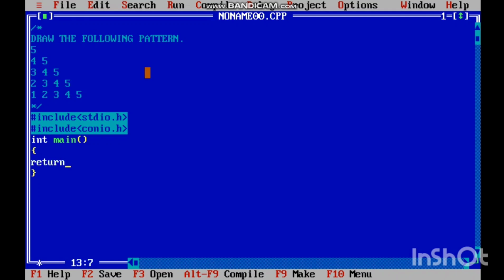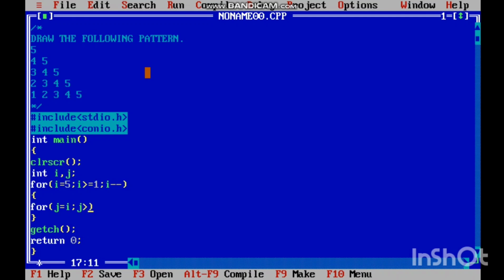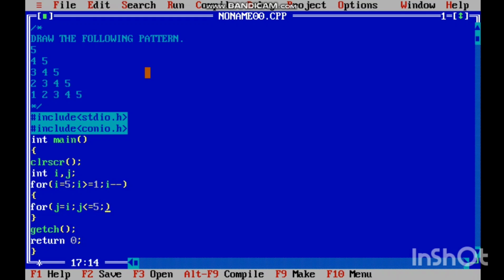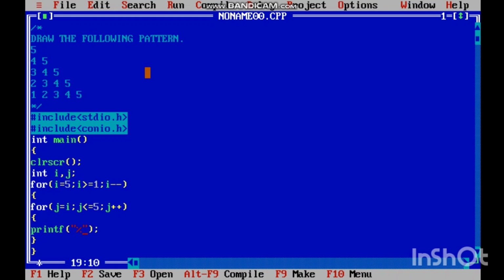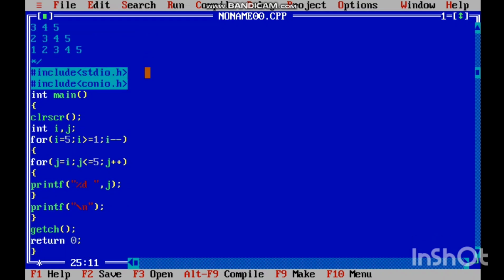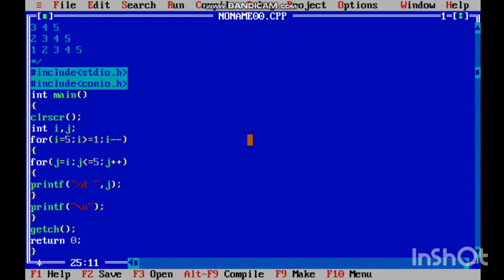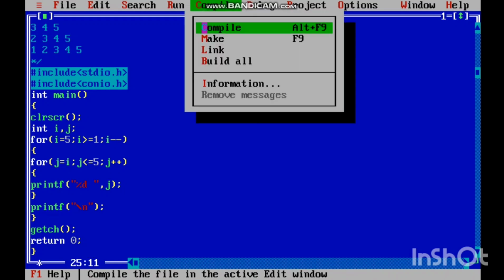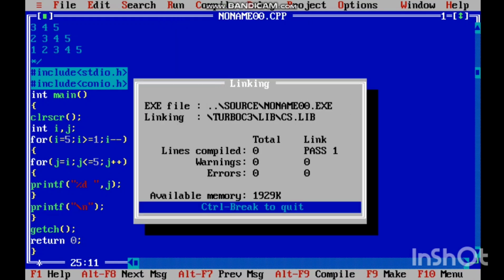Pattern Program in C Programming